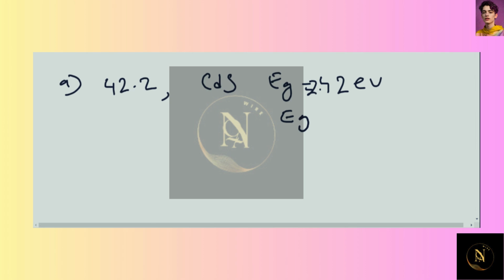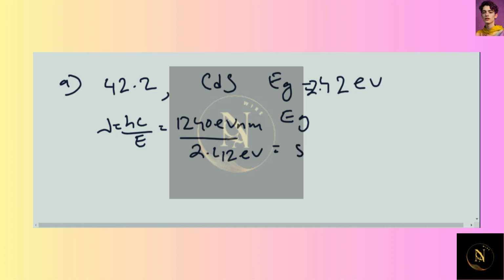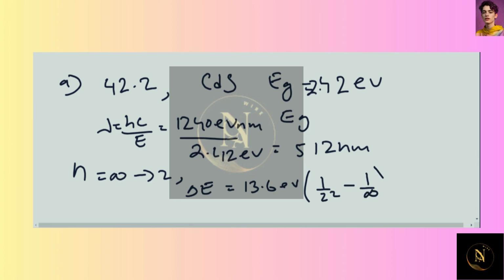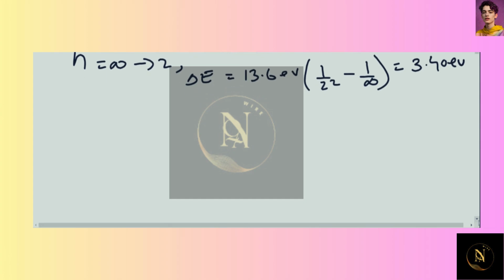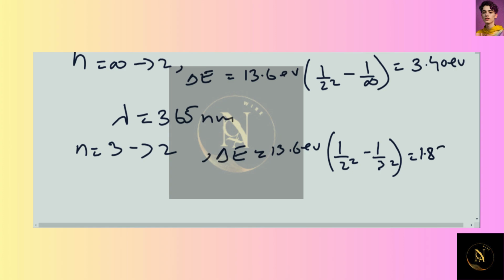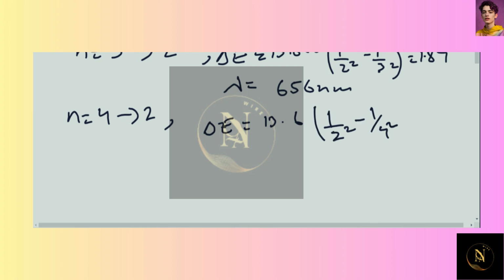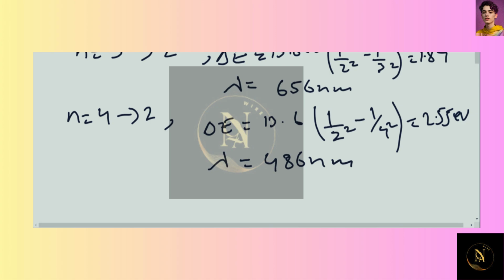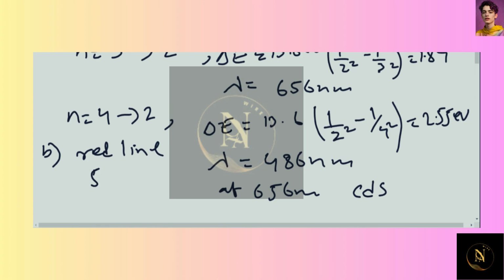Light from a hydrogen discharge tube is incident on a CdS crystal. (a) Which spectral lines from the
Light from a hydrogen discharge tube is incident on a CdS crystal. (a) Which spectral lines from the Balmer series are absorbed and (b) which are transmitted?